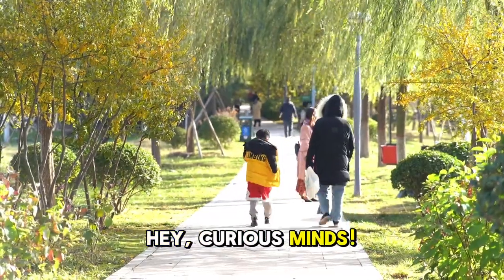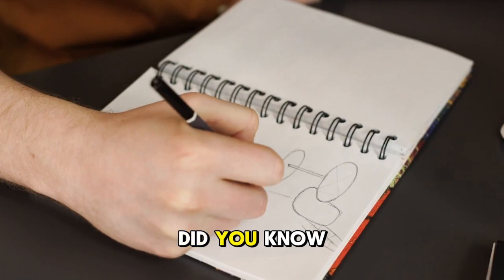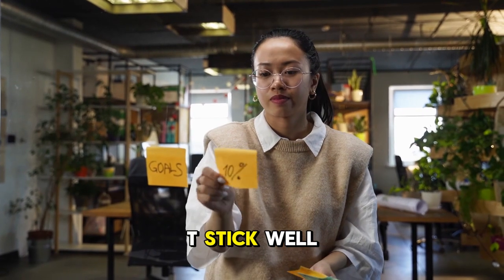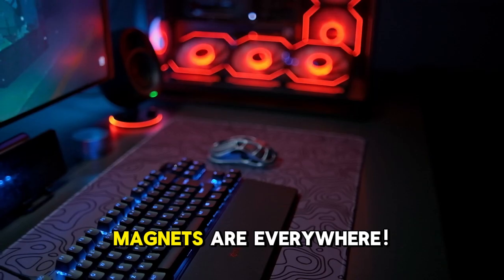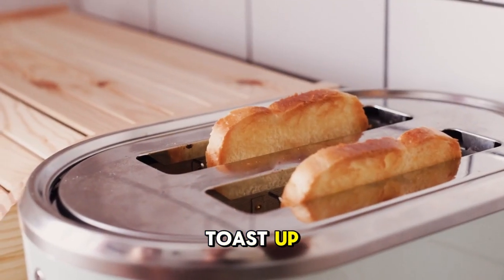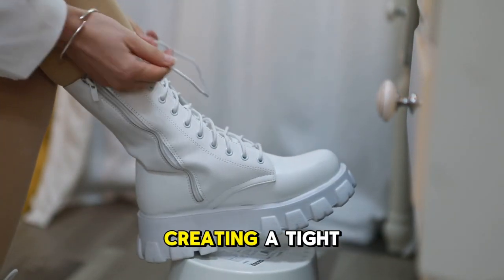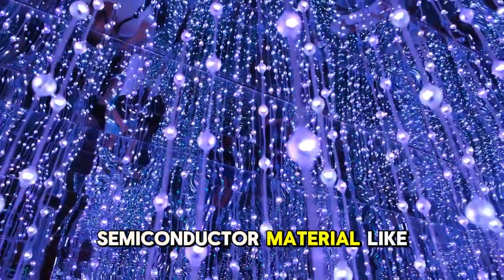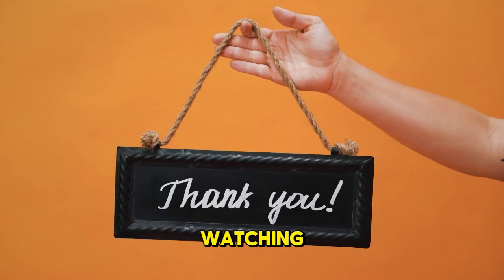The Secret Science of Everyday Objects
Have you ever wondered why a pencil leaves marks on paper or why a balloon floats? In this video, we reveal the hidden science behind everyday objects and phenomena! From the physics of friction in a simple pencil to the chemistry of sticky notes, you'll be amazed at how much science is involved in our daily lives.

🔍 Topics covered:
✅ The fascinating physics behind a pencil ✏️
✅ How sticky notes stick and unstick effortlessly 📌
✅ Why some balloons float while others fall 🎈
✅ The power of magnets and their everyday applications 🧲
✅ The chemistry of making the perfect cup of tea ☕

🚀 Join us on this journey to discover the science hidden in plain sight!